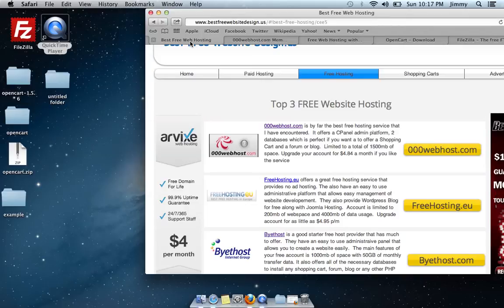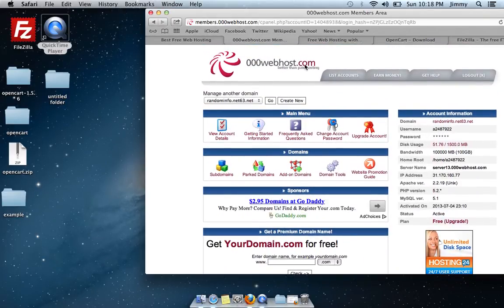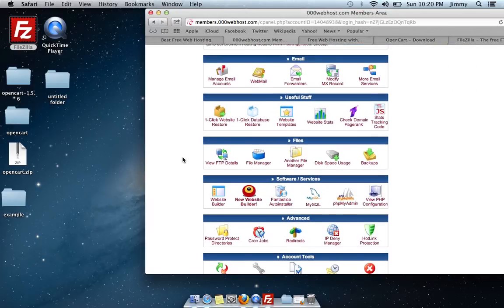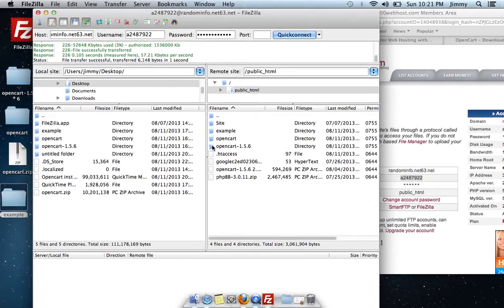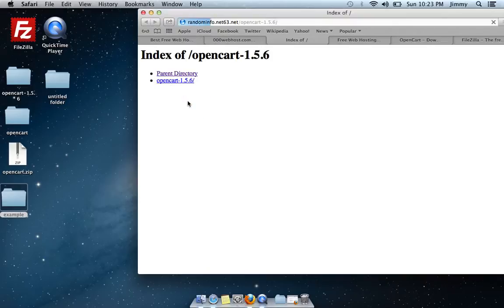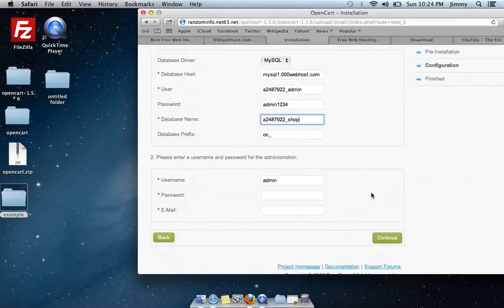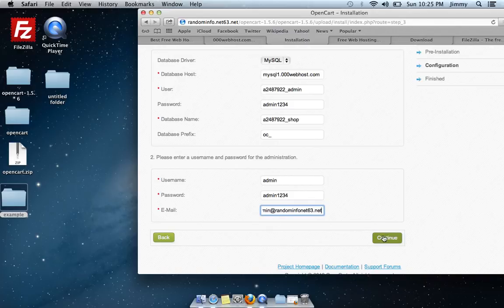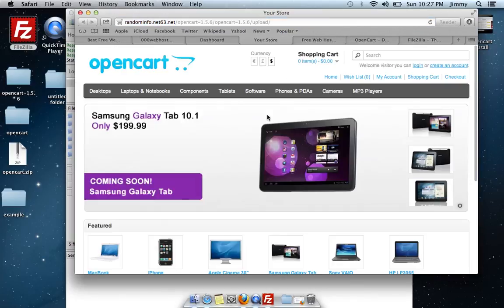How to Install Open Cart on a Free Web Host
This video shows you how to create a FREE online Ecommerce website using free website hosting through 000webhost.com with free opensource shopping cart software from Opencart.com with NO coding or knowledge of website design.